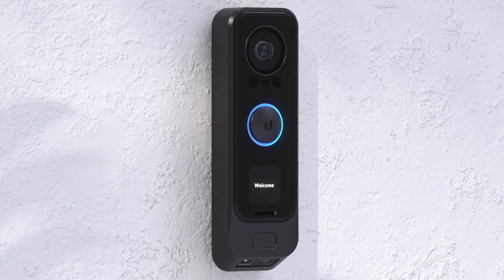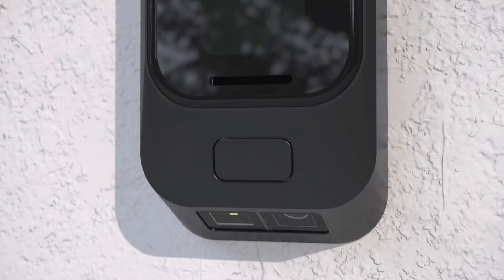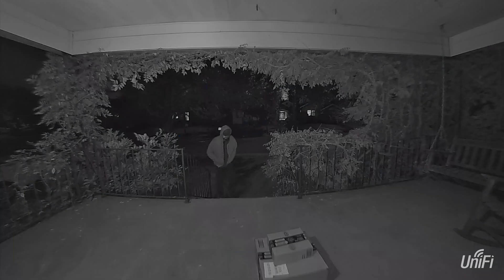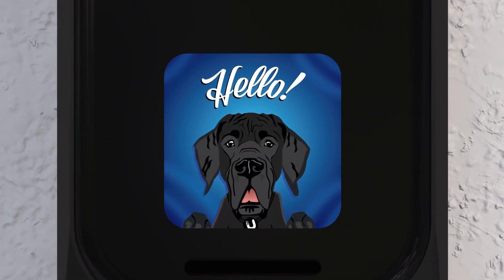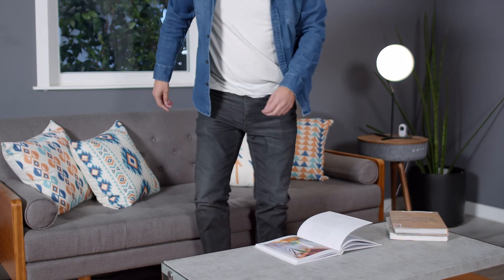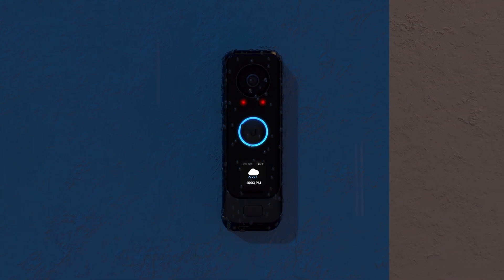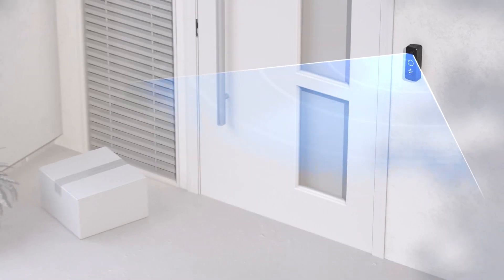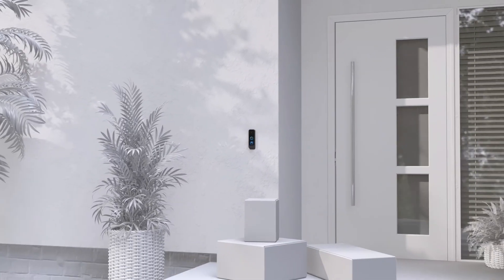Introducing: Ubiquiti UniFi Protect G4 Doorbell Pro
The G4 Doorbell Pro is a Wi-Fi enabled, high resolution video doorbell featuring a primary 5MP camera, and a secondary 8MP downward facing camera specifically designed to view packages. Simply add your G4 Doorbell Pro to your existing UniFi Protect deployment in minutes for high-quality surveillance accessible from anywhere.

The G4 Doorbell Pro also features echo-cancelling, two-way audio so you can interact with visitors, and its programmable display allows you to give alerts or delivery instructions to couriers. The main camera is equipped with IR LED to provide enhanced night vision that, when combined with the built-in porch light, ensures a reliably clear surveillance feed around the clock.

**UniFi Protect G4 Doorbell Pro is currently in Early Access on the Ubiquiti Early Access Store.